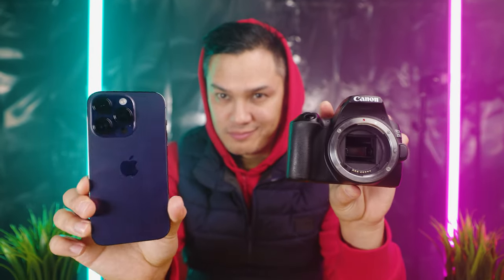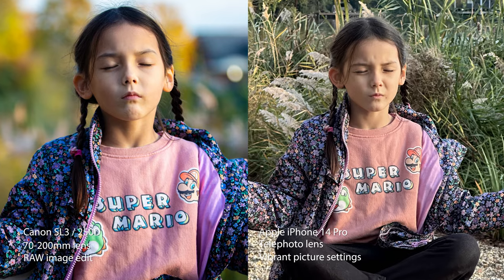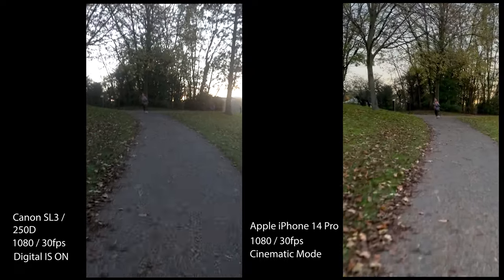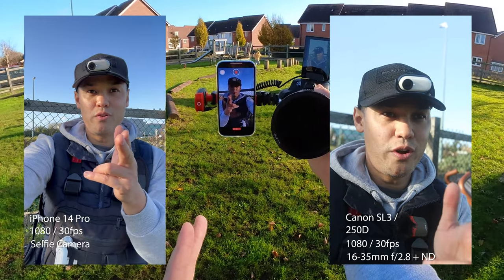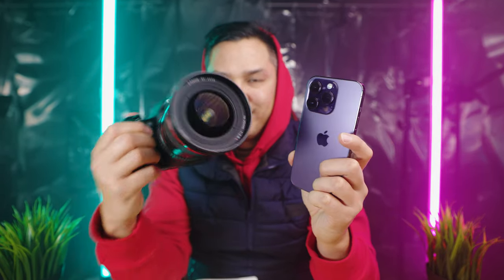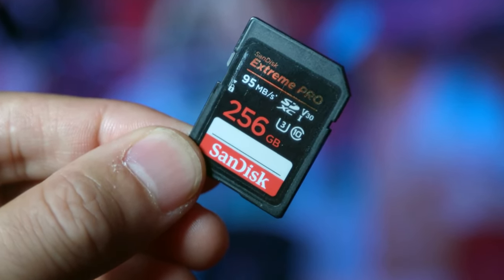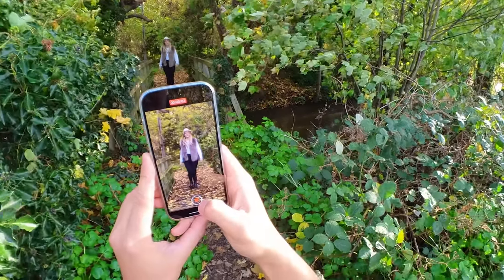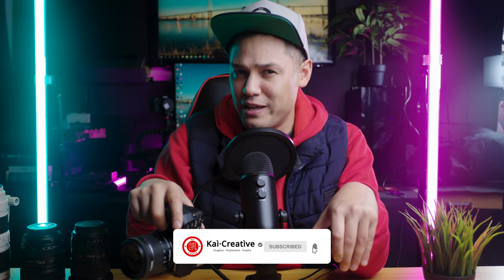iPhone 14 Pro Vs Canon SL3 250D Photos & Videos Compared | 2022 | KaiCreative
The new iPhone 14 Pro and the Canon SL3 go head-to-head for photos and videos in this review, which one should you get and why?
Will phones replace cameras for photography and video?

My Content Creation phone:
UK: iPhone 14 Pro (256GB)
US: iPhone 14 Pro (256GB):

All-round Video/Photo/YouTube Camera:
US: Canon SL3/250D
UK: Canon SL3/250D

MAIN GEAR:
My Main Workhorse Camera:

[Studio] LIGHTING
Godox Studio Light: